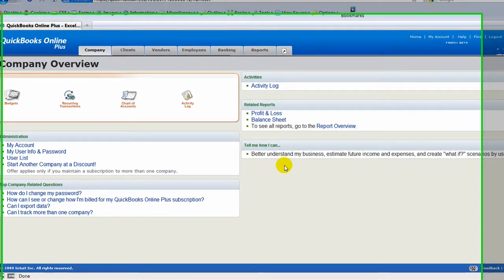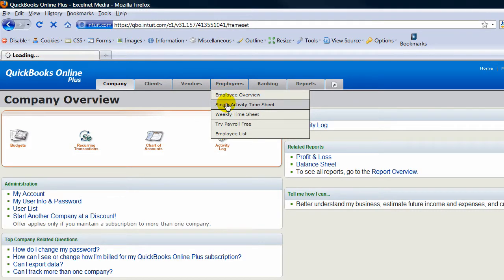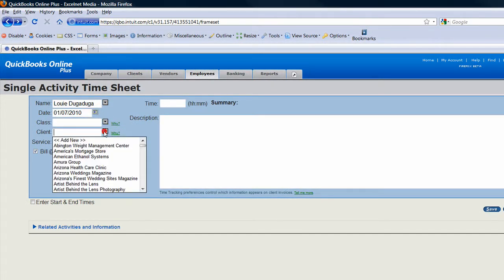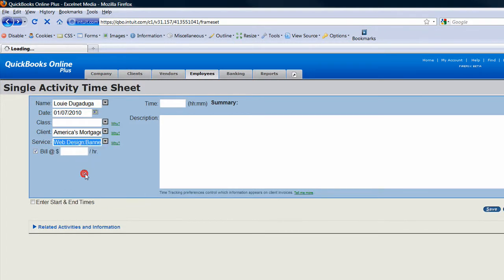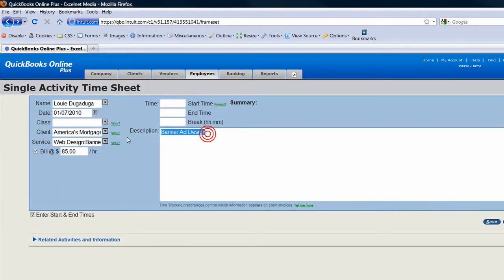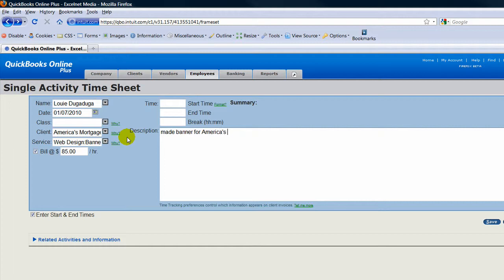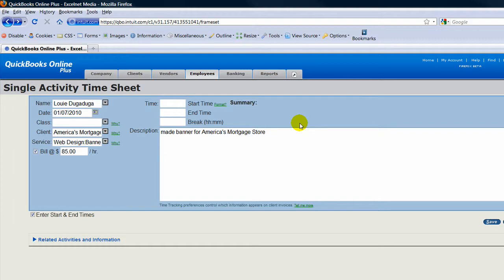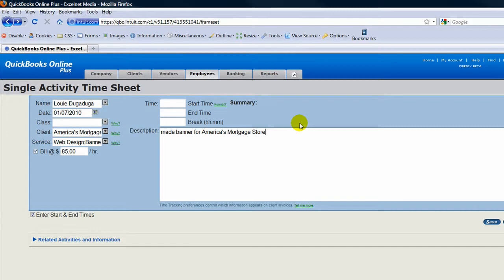How to record your time in quickbooks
This tutorial shows how to log your time into quickbooks